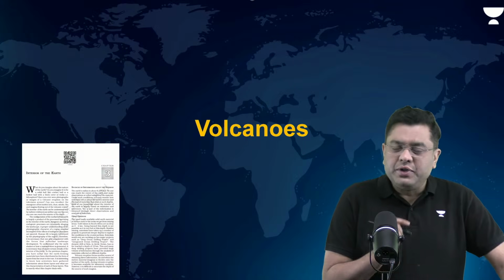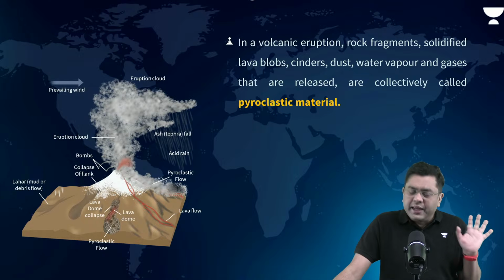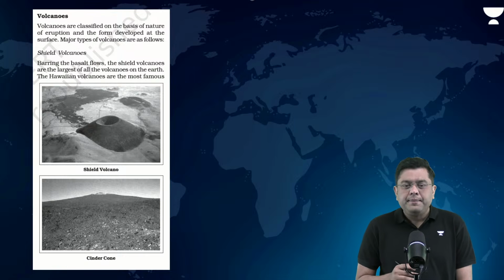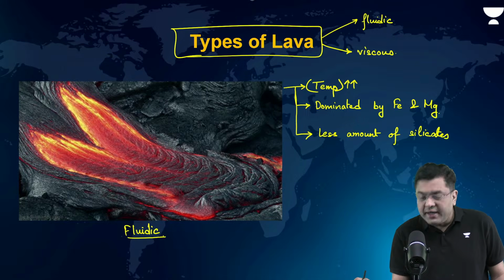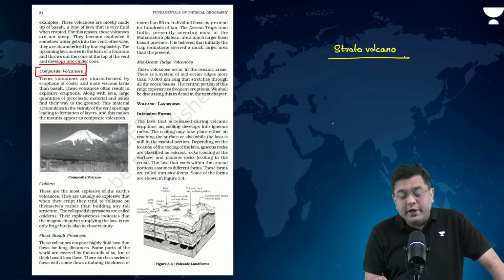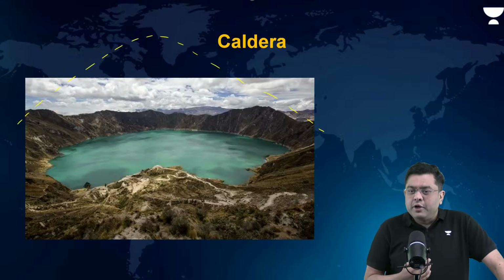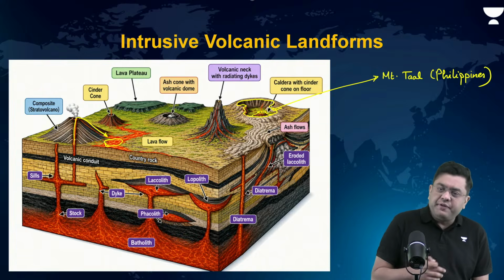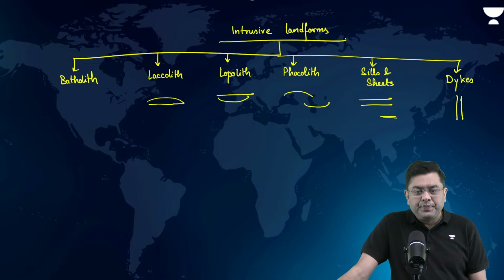Complete Geography NCERT Coverage for UPSC | Volcanoes | Ep 3 | Mukesh Jha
Begin your UPSC Geography preparation with NCERT from absolute basics as Mukesh Sir explains the Origin of the Universe, Big Bang Theory, galaxies, stars, and the foundation of Physical Geography in Episode 1 of the Complete NCERT Geography Series.
1. UPSC Subscription now at 16,999/-

2.  Unacademy's New Initiative for UPSC Aspirants
Batches-
1. Elevate: Online Classroom Program for UPSC CSE 2027 (English)
Welcome to Episode 3 of the Complete NCERT Geography Series by Mukesh Jha on Unacademy IAS English.

In this lecture, we cover one of the most important Physical Geography topics for UPSC—Volcanoes. Starting from the NCERT fundamentals, you'll understand volcano formation, magma vs lava, volcanic eruptions, types of volcanoes, intrusive and extrusive landforms, volcanic hotspots, the Pacific Ring of Fire, India's volcanic regions, and previous year UPSC concepts. This lecture is designed especially for beginners preparing for UPSC CSE 2027, 2028, State PCS, and other competitive examinations.

If you are starting Geography from scratch, this series will help you build strong conceptual clarity directly from NCERT while connecting concepts to UPSC Prelims, Mains, and current affairs. Geography remains one of the highest-weightage areas in Prelims, with conceptual questions on volcanoes, earthquakes, plate tectonics, and geomorphology appearing frequently.

In this video you will learn:

What is a Volcano?
Magma vs Lava
How Volcanoes are formed
Types of Volcanoes
Ring of Fire
Hotspots
Distribution of Volcanoes
Volcanic Landforms
Indian Examples
UPSC PYQ Approach
NCERT Simplified